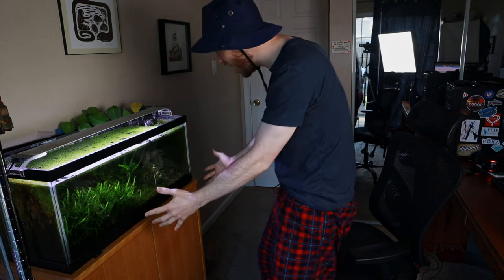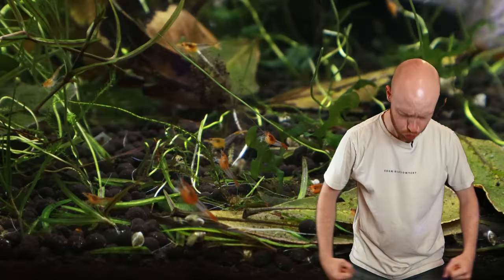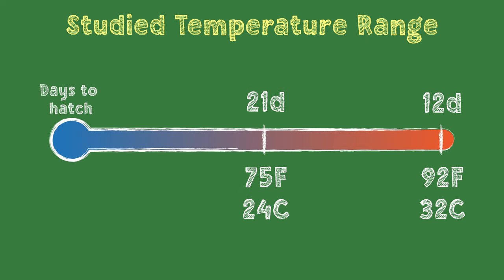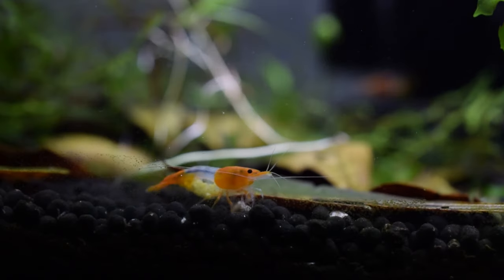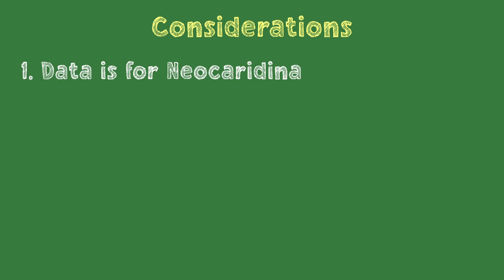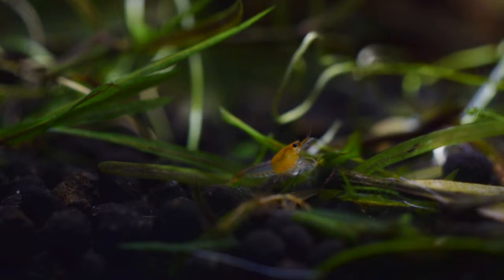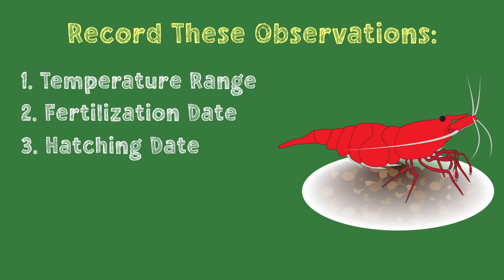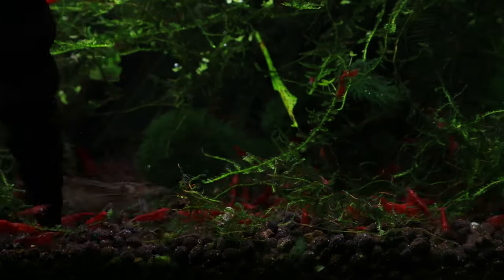How To Know EXACTLY When Shrimp Eggs Will Hatch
Discover the Shrimp Hatching Date Calculator from Shrimply Explained and take the guesswork out of shrimp keeping. Ricky Maze guides you through this innovative tool, helping you anticipate baby shrimp arrivals and troubleshoot tank issues effortlessly. Join the community, contribute to ongoing research, and unlock the secrets of shrimp breeding with this indispensable resource!

Here's the form if you'd like to contribute to our Citizen Science project and improve the calculator

Timestamps:
00:00 - Billy Mays Impression
01:04 - The Research
01:48 - How It Helps Shrimp Keepers
02:25 - Considerations and Precautions
03:07 - How You Can Contribute To Science

Music Attribution